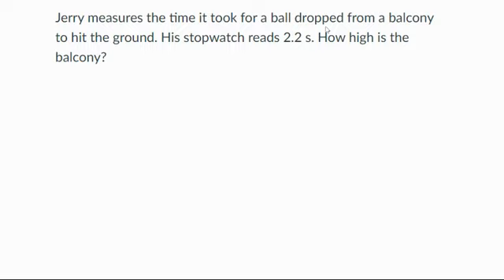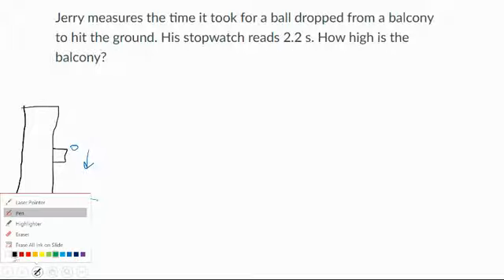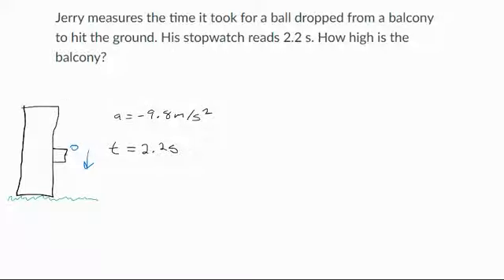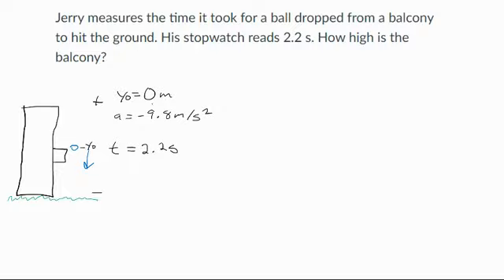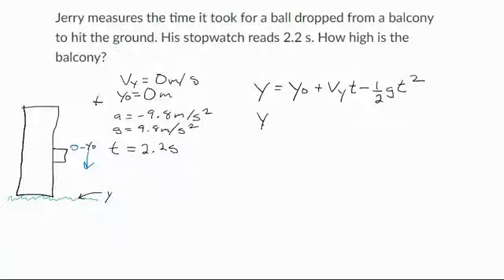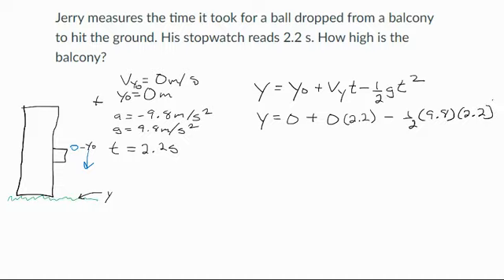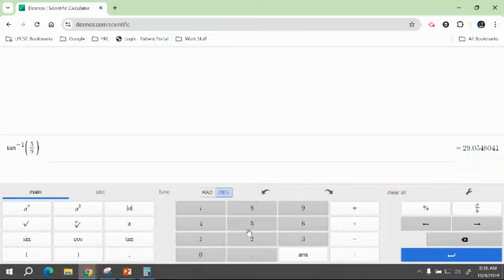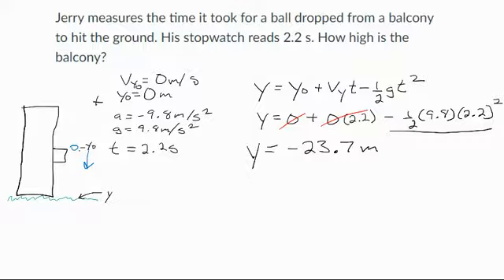Physics Vectors and Motion Problem 8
8) Jerry measures the time it took for a ball dropped from a balcony to hit the ground. His stopwatch reads 2.2 s. How high is the balcony?